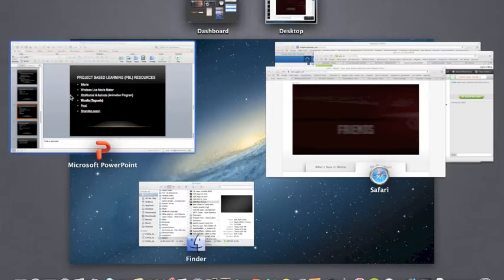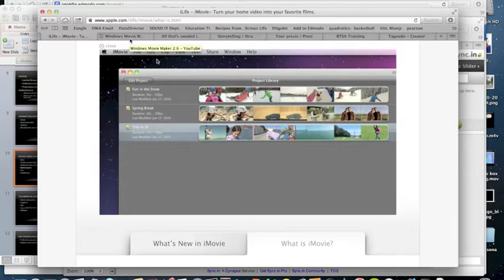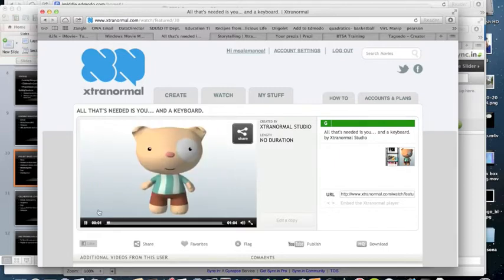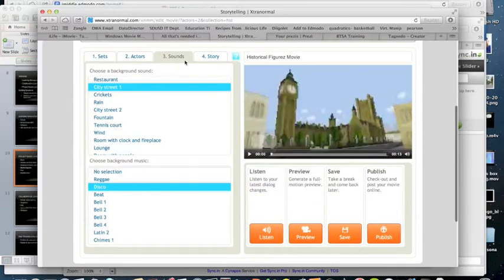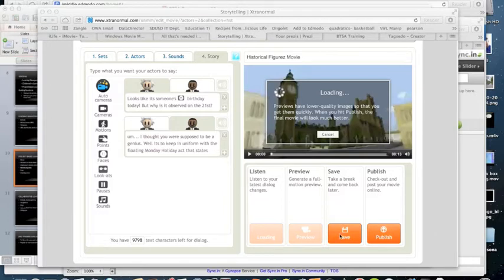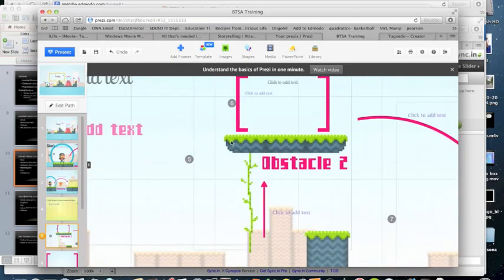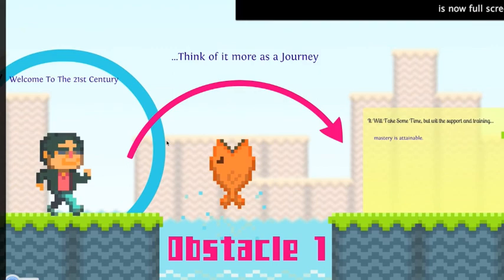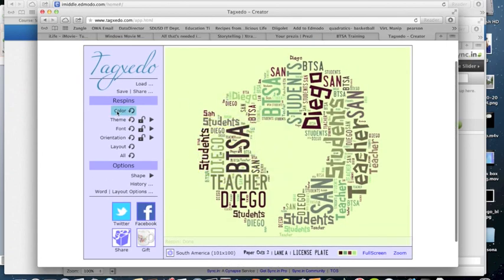Problem Based Learning (PBL) BTSA Presentation